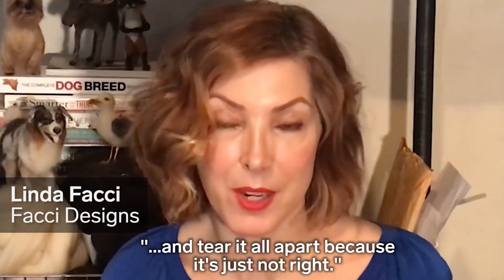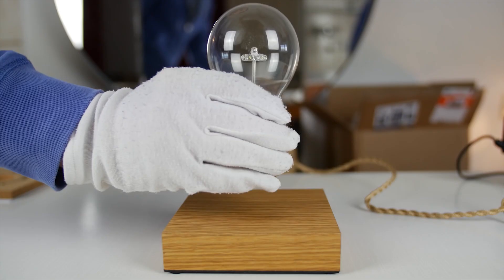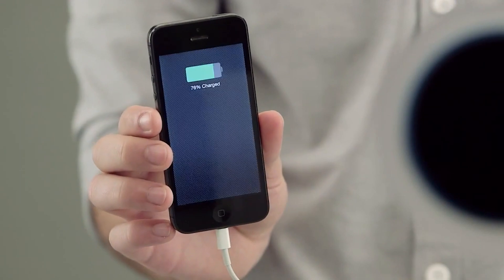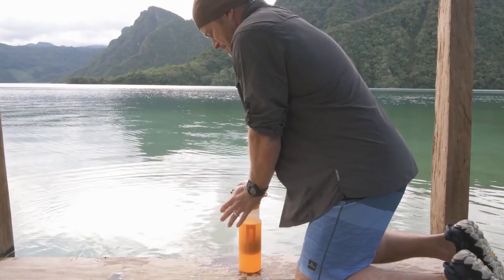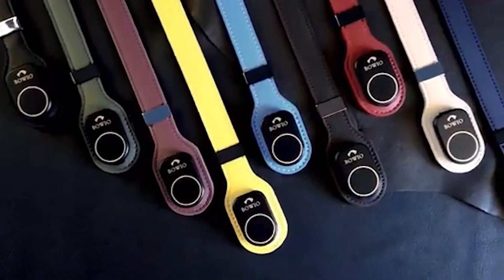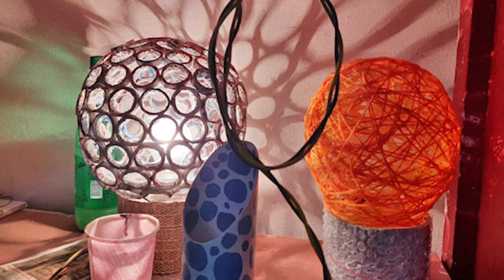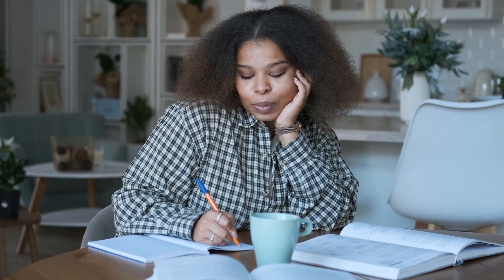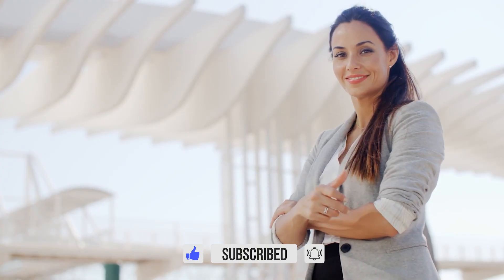People Who Turn Ordinary Things Into Masterpieces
Join us in today’s video as we show you these people who turned ordinary things into masterpieces. Some talented people reach their full potential, while others self-destruct or remain trapped in mediocrity. People love to flaunt their creativity to impress other people and their audiences love to see it! Letting our imaginations go wild and free is good, and these people have turned ordinary things into masterpieces.

From illustrators to food artists, photographers to installation artists, art can manifest in all the impossible places. Due to their wild imaginations, these talented individuals see possibility in the things that are completely ordinary.Make sure to watch the whole video and in addition, do us a favor and like the video and subscribe and turn on the notification bell.